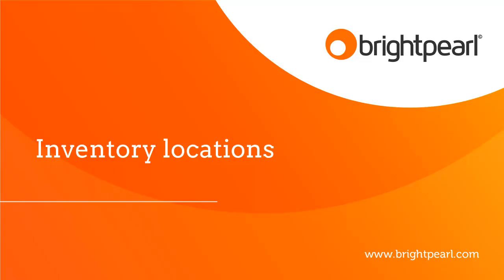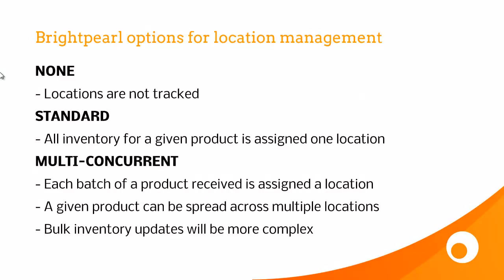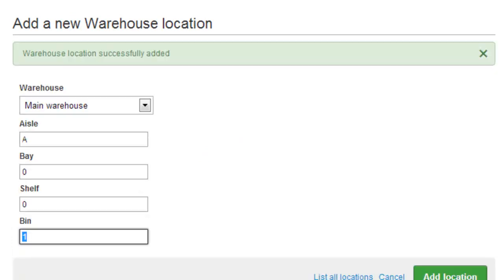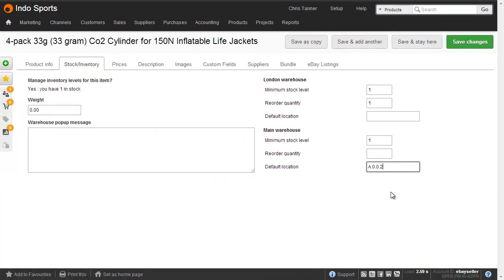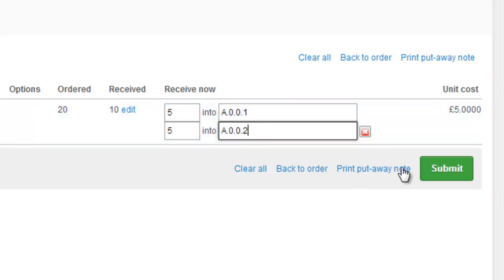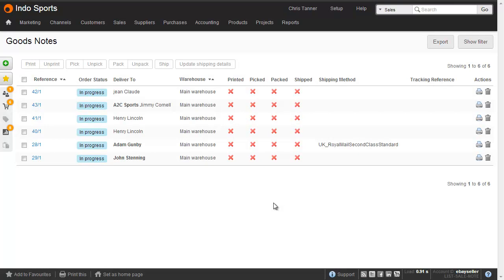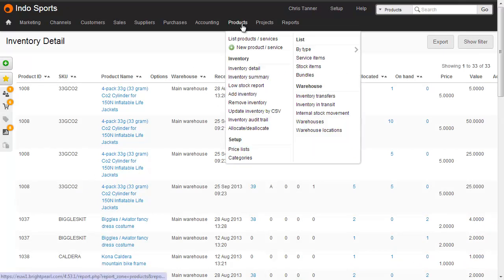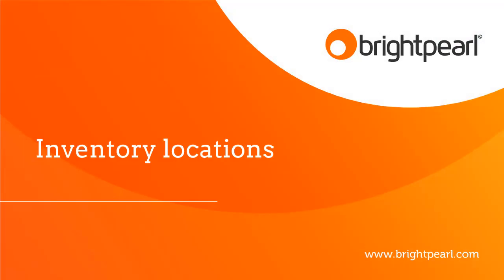Create a Warehouse Map of Inventory | Brightpearl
Find out how to maintain a warehouse map, showing where your inventory is stored for quick order fulfillment.